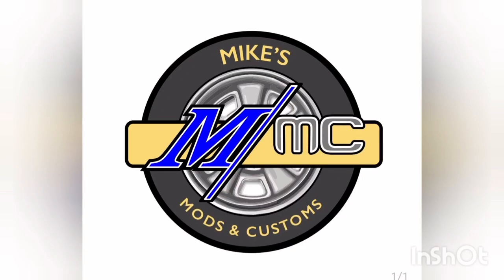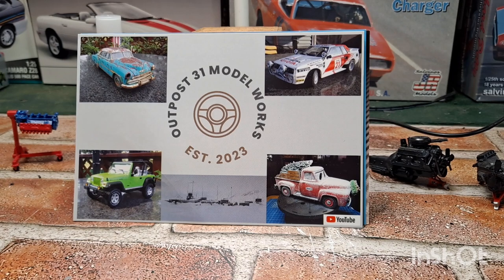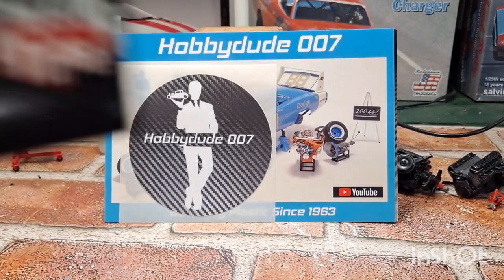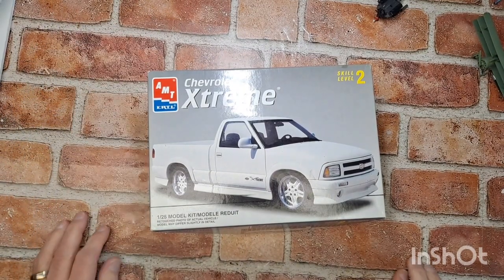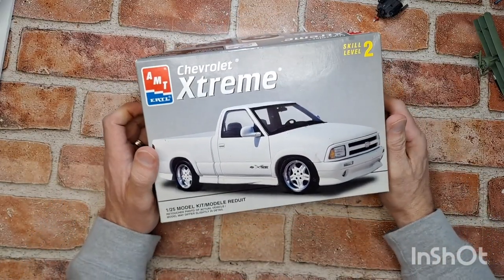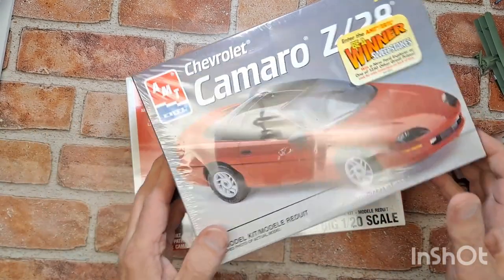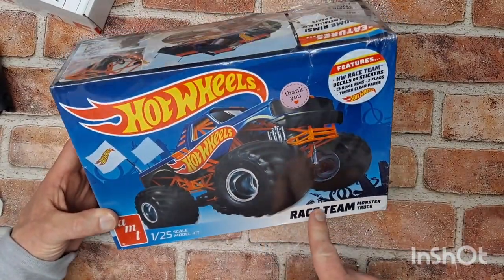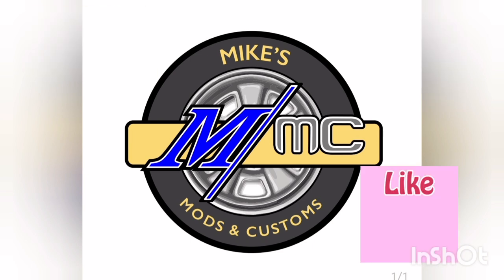SHOP CARDS & Stash Donations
In todays episode i share with you more additions of shop cards. aa well as some donations to the stash from some friends.